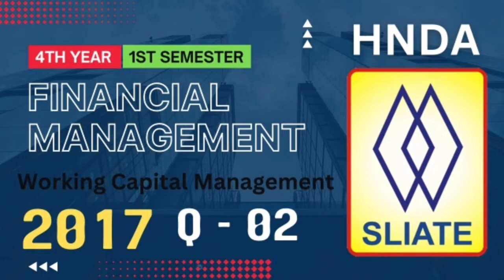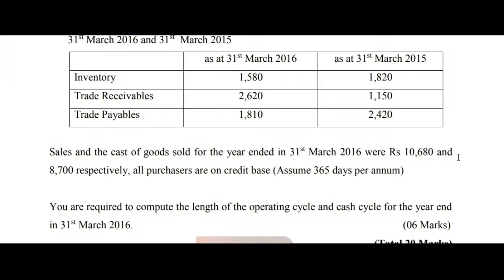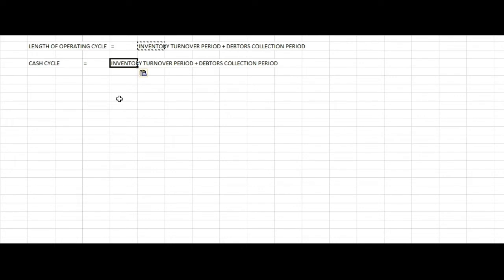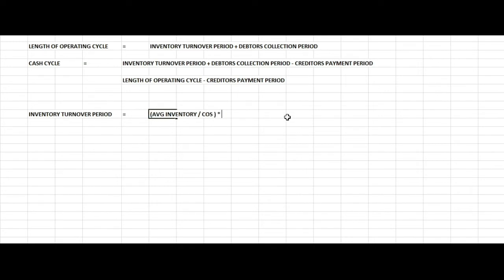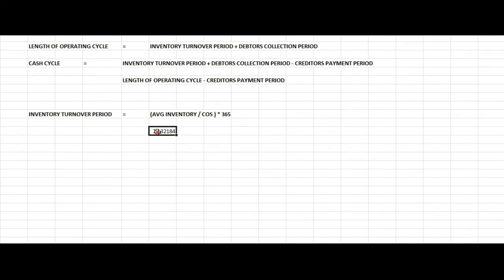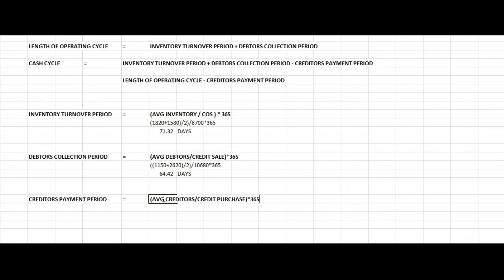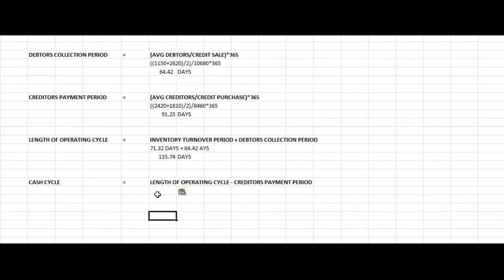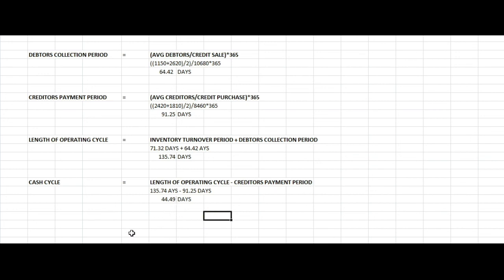2017 PAST PAPER | 3RD (iii) QUES | WORKING CAPITAL MANAGEMENT | FINANCIAL MANAGEMENT | HNDA | SLIATE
This video describes 2nd main question of the financial management past paper that held in 2017 of HNDA final year students..